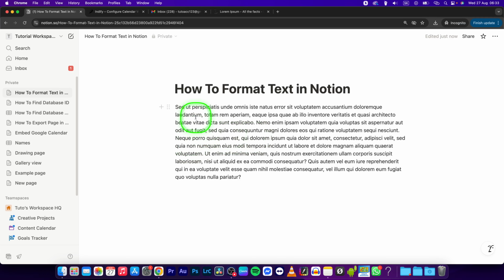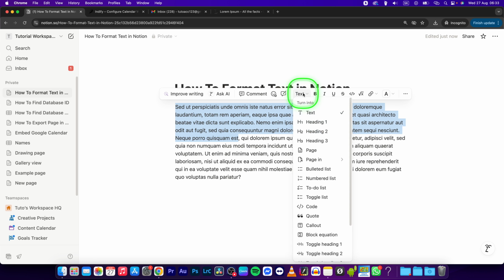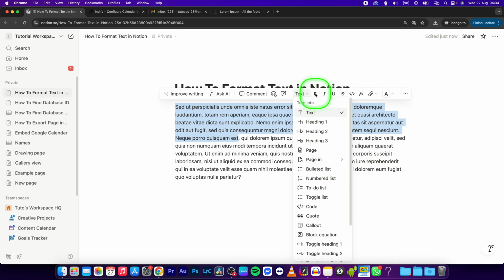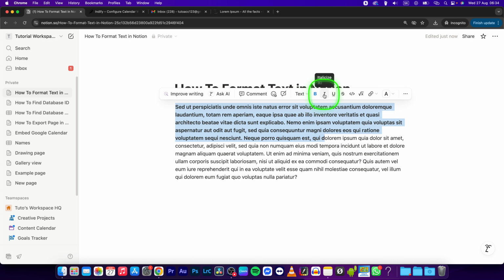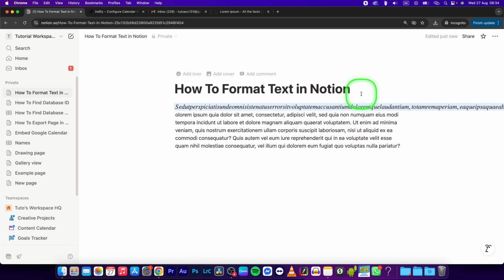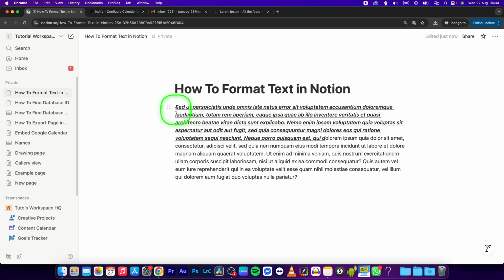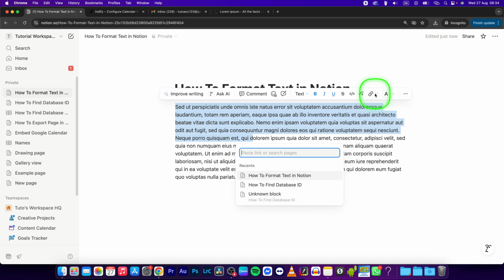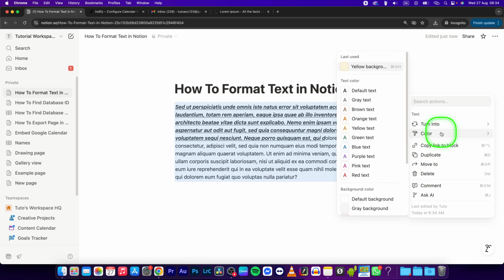How To Format Text in Notion | bold, italics, underline | Notion Tutorial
Notion format text tutorial
How to format text in Notion
Notion text formatting guide
Style text step-by-step Notion
Notion bold, italics, underline tutorial
Custom text styling in Notion
Notion highlight and format explained
Organize notes with formatting in Notion
Notion text style options
Notion formatting basics